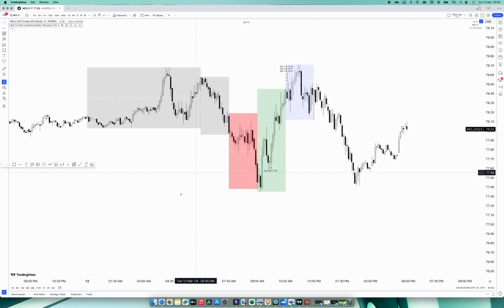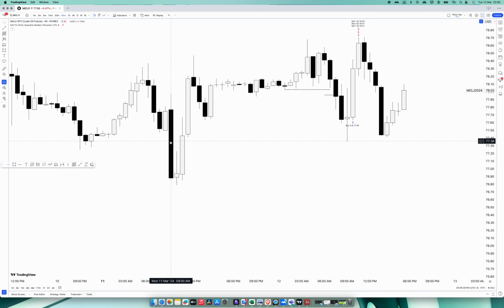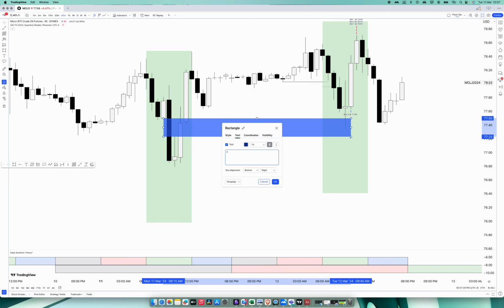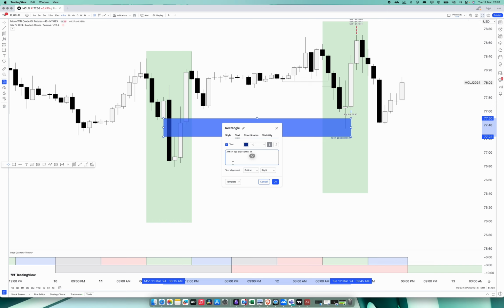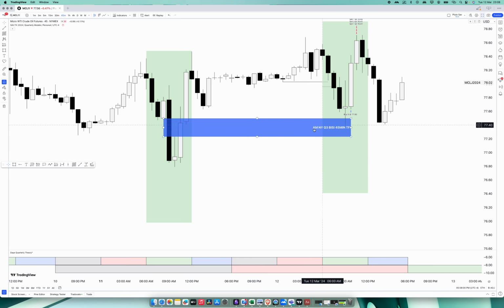Time Based Entries using Quarterly Theory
Discount from 13 March to 29March